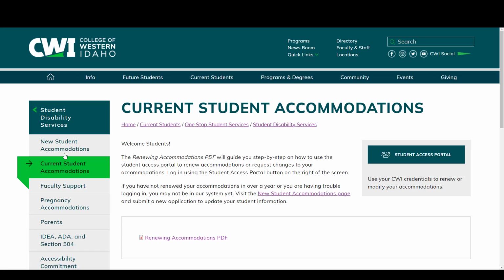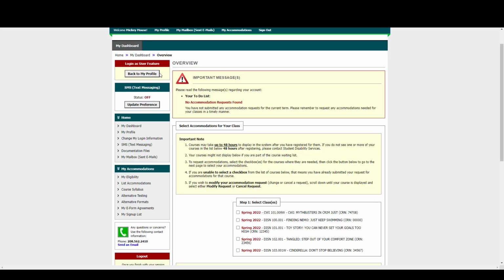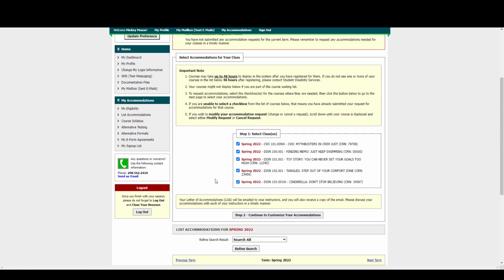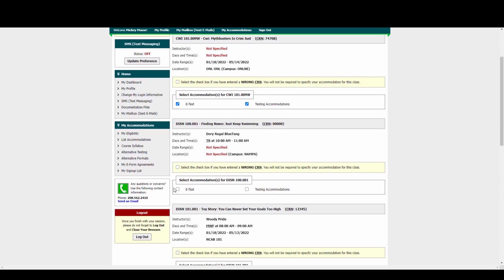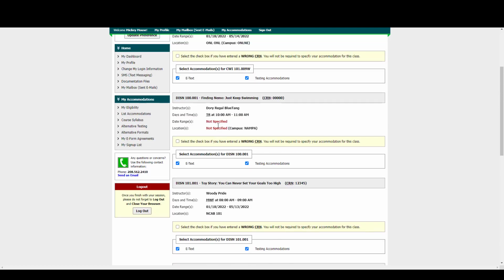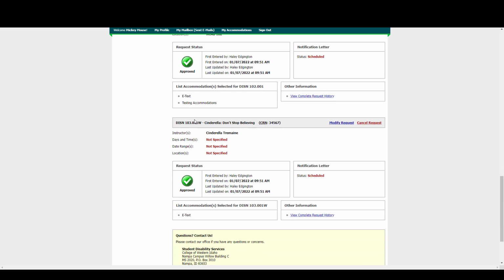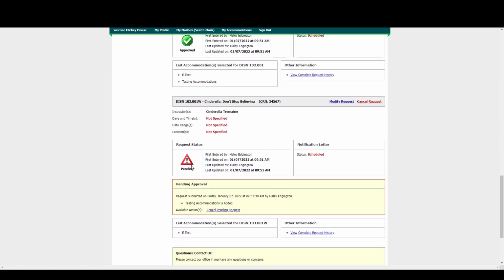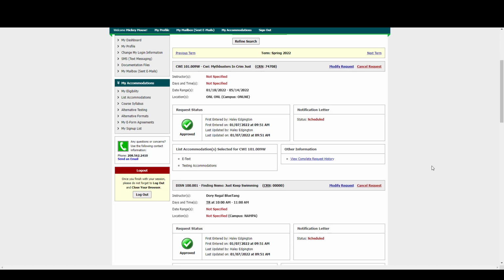Renewing Accommodations (Current Students)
This tutorial will guide you through how to renew your accommodations each semester through your Student Access Portal in AIM.